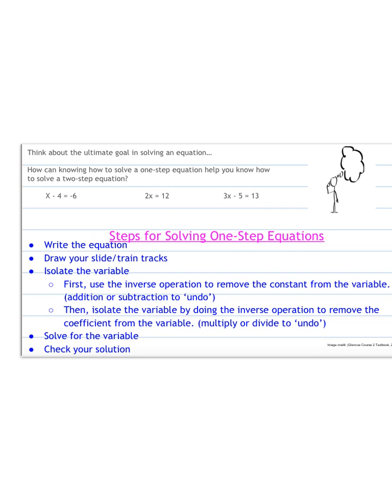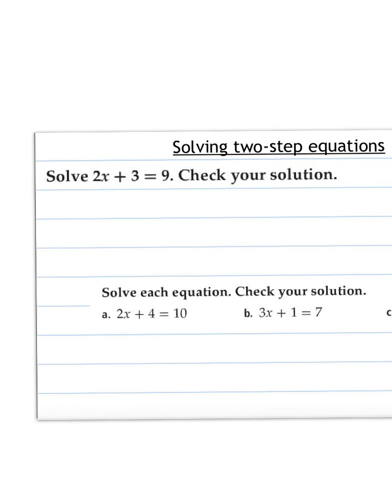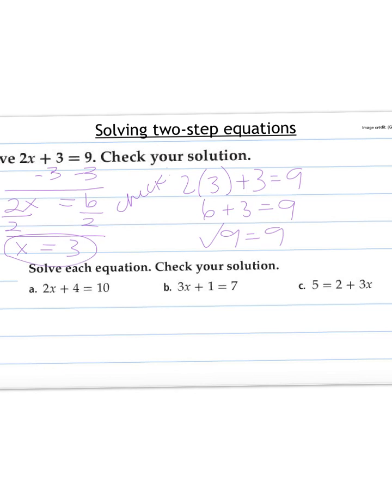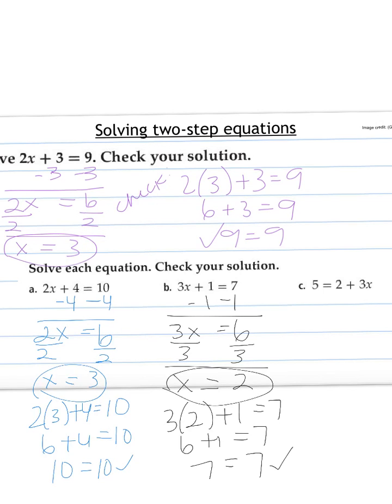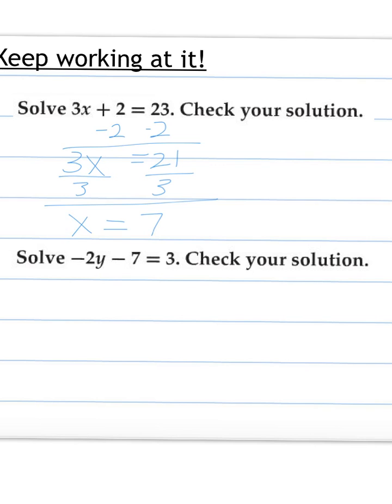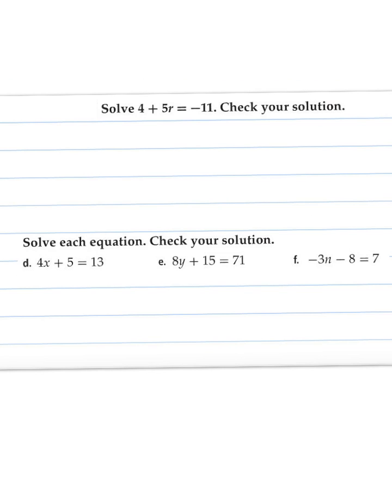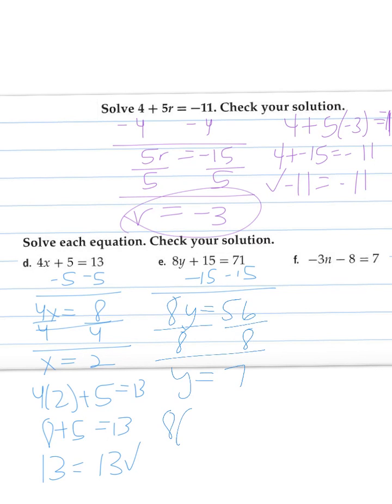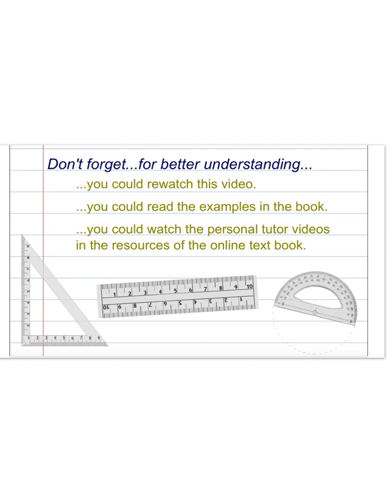3-5 Two Step Equations